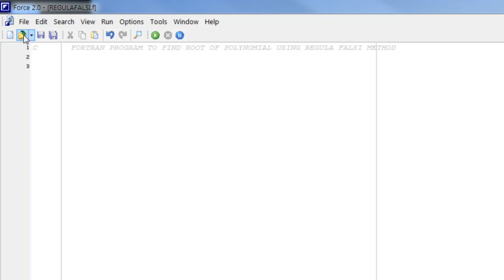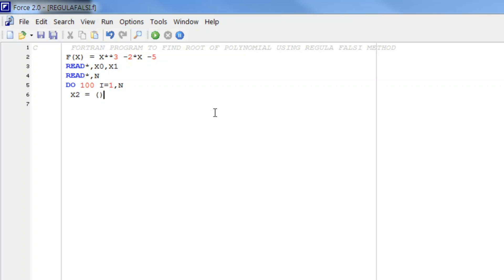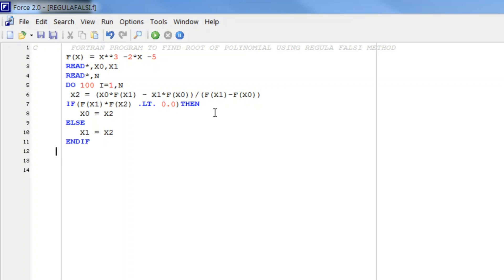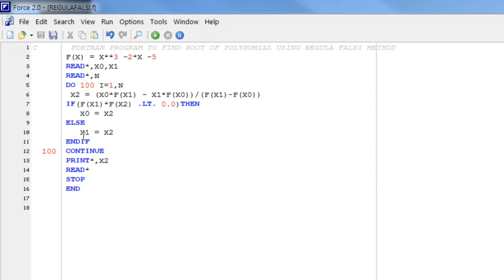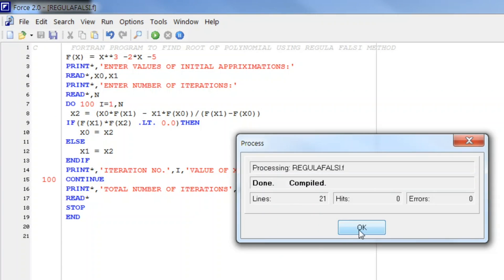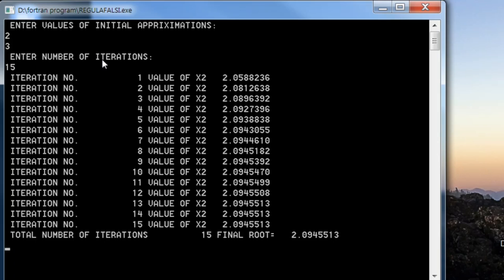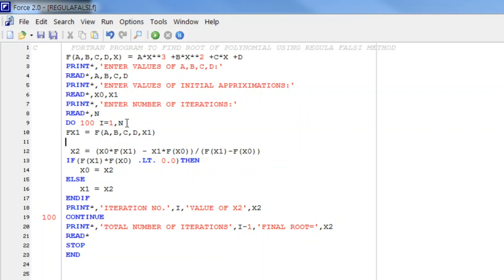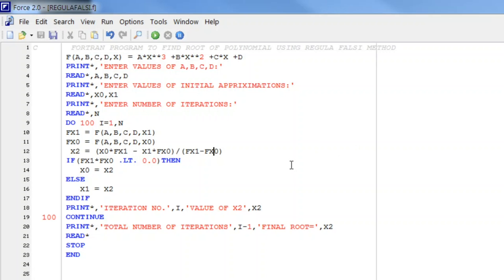015: FORTRAN PROGRAM TO FIND ROOT OF CUBIC POLYNOMIAL USING REGULA FALSI METHOD